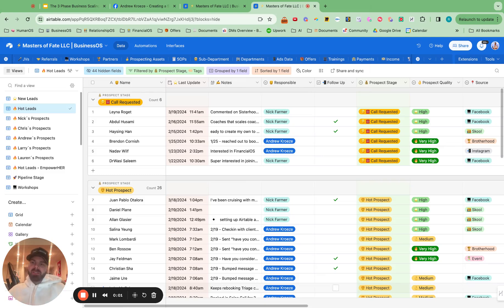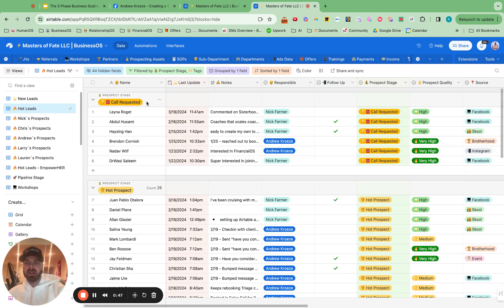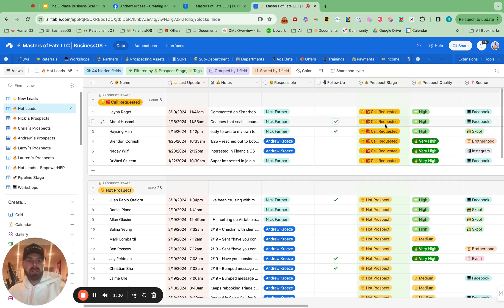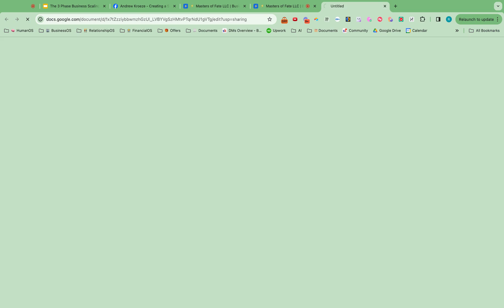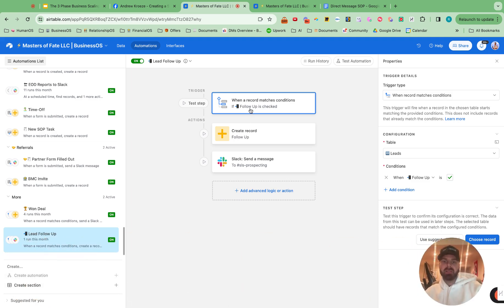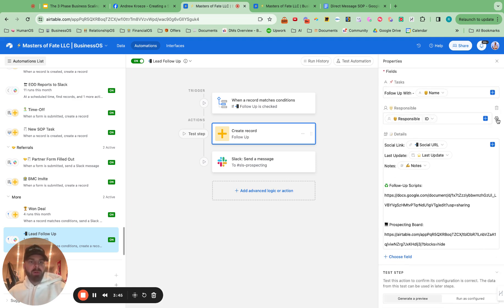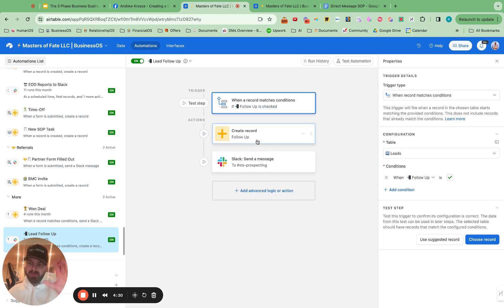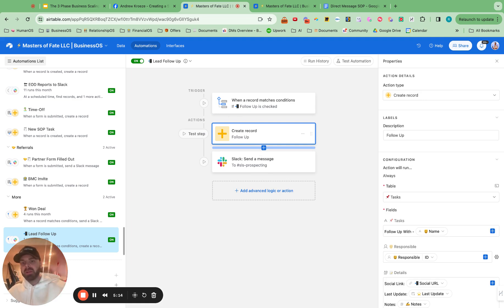NEW 1-Click Automation to Get Setters to Follow Up & Make More Money for Your Business 🏦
Are you struggling to get your sales team to follow up consistently? The magic is in the follow-up, but most setters forget to do it—costing you thousands in lost revenue.

In this video, I’ll show you how to set up a 1-click follow-up automation in Airtable that ensures every lead gets followed up with at the right time. Using Slack notifications, automated task creation, and Airtable Web Clipper, this system will help your setters stay on top of leads and close more deals effortlessly.